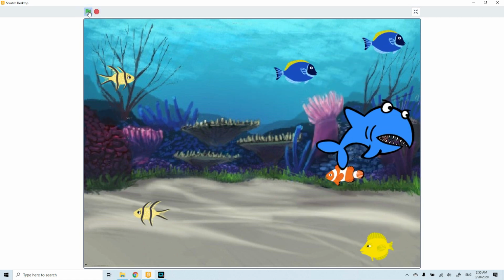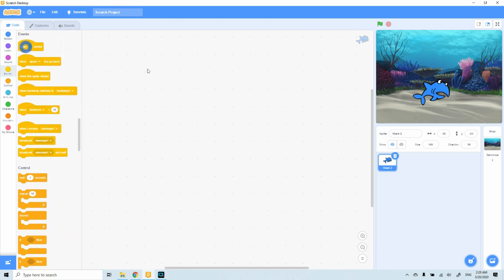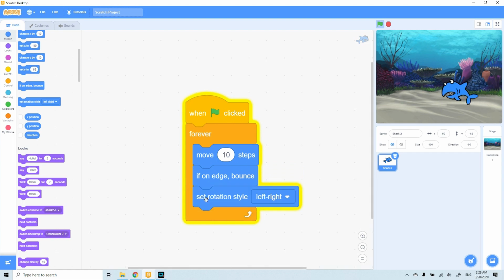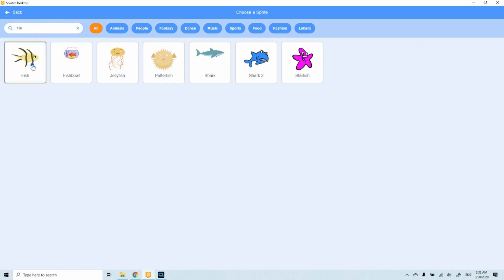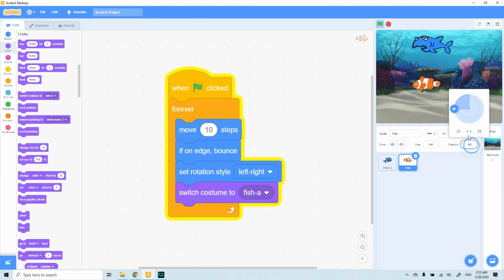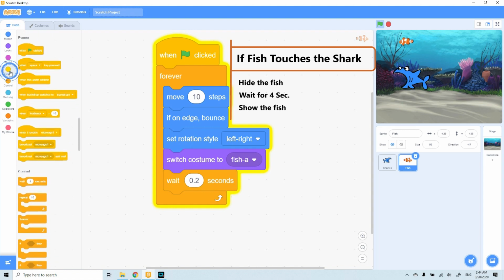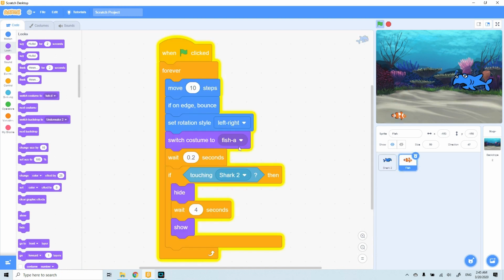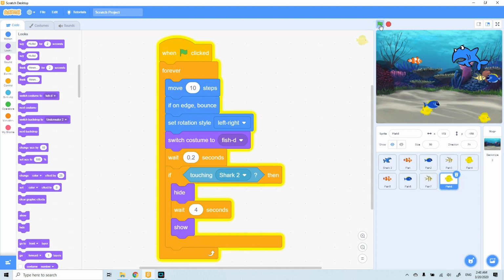Hungry Baby Shark inside the Aquarium - Scratch Projects 2020